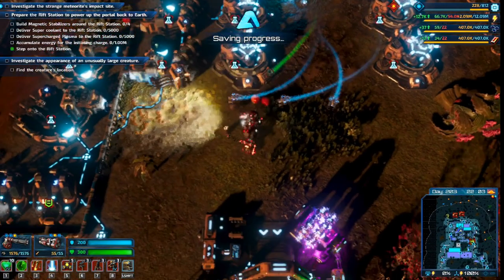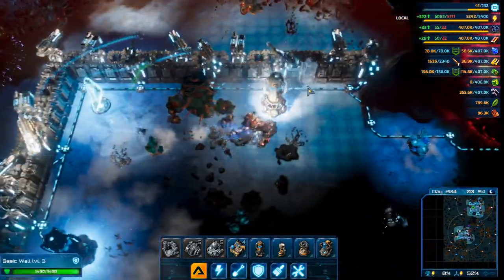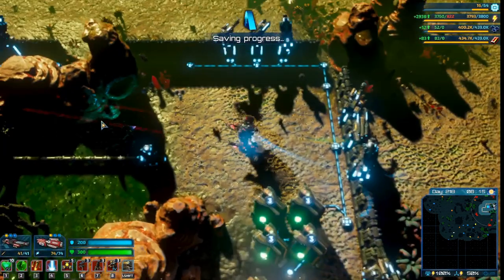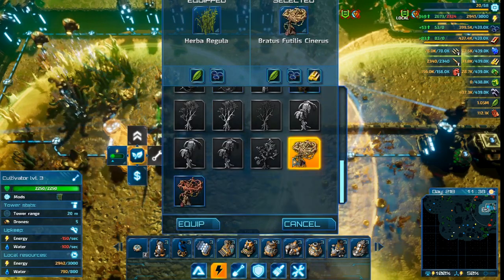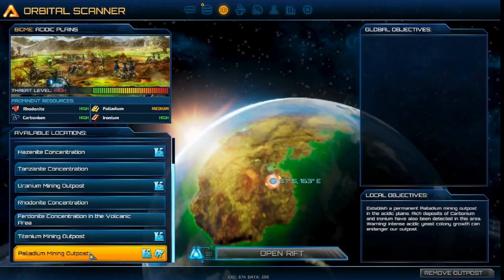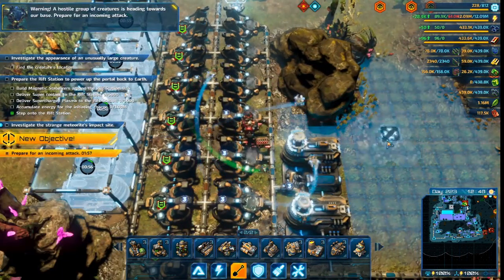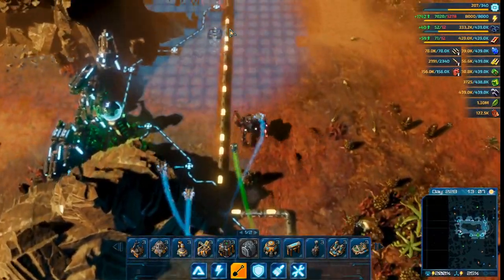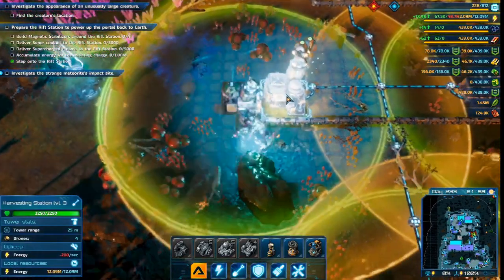How To Farm Titanium, Palladium, and Uranium [Riftbreaker]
Mining rare elements directly from a ground deposit is not sustainable, they're not only rare, but also depletes quickly. In this video I'll show you how to grow titanium, palladium, and uranium in their respective biome, in order to create a lasting and sustainable source of rare elements